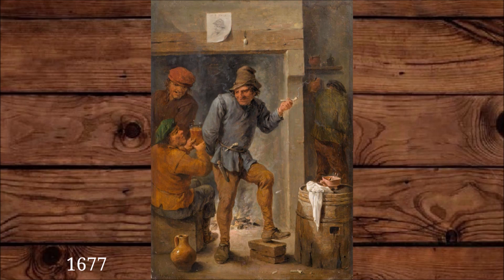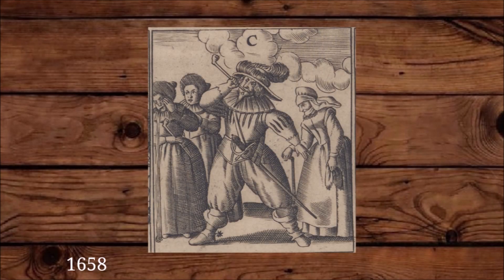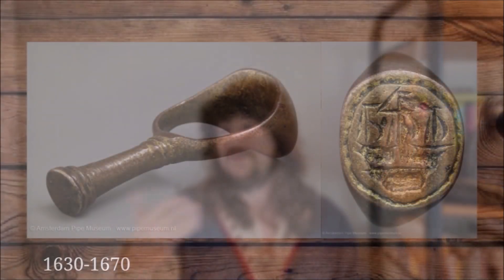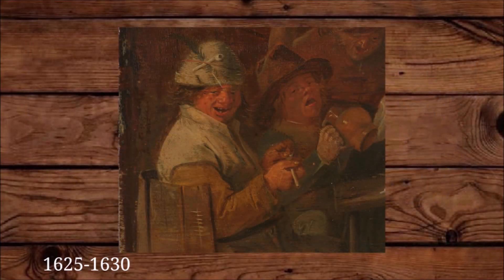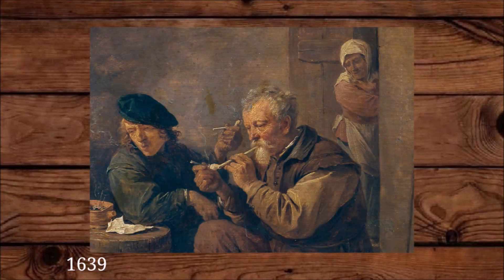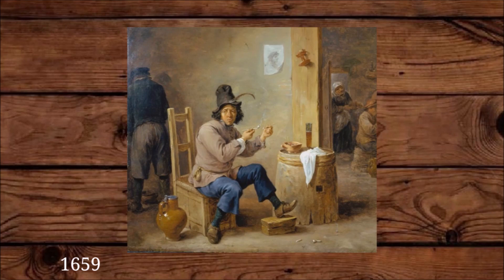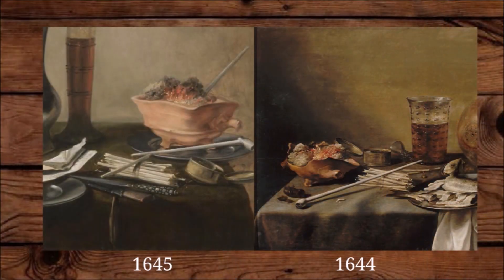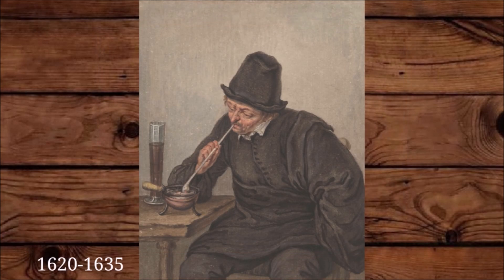Tobacco in the 17th century part: 3 how they smoked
The third part in our short series about tobacco in the 17th century.
This time about how they smoked tobacco in the 17th century Netherlands

Adriaen Brouwer. Meester van emoties, Tussen Rubens en Rembrandt, Amsterdam University Press, ISBN: 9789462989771
Seks, drugs en Rock 'n Roll in de Gouden Eeuw, Benjamin Roberts, ISBN: 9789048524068
Leven, Werk En Rebellie Aan Boord Van Oost-Indievaarders (1595-+/-1650), H. Ketting, ISBN:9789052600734.
Zeegang, zeevarend Nederland in de achttiende eeuw, Jaap R. Bruijn, ISBN: 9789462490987.
De Amsterdamse herberg 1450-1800 geestrijk centrum van het openbare leven, Maarten Hell ISBN: 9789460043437